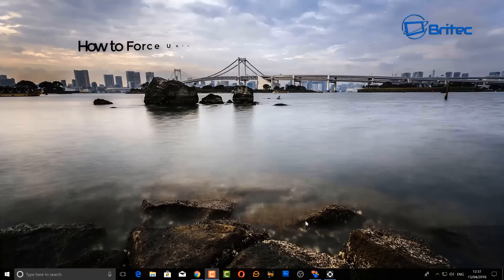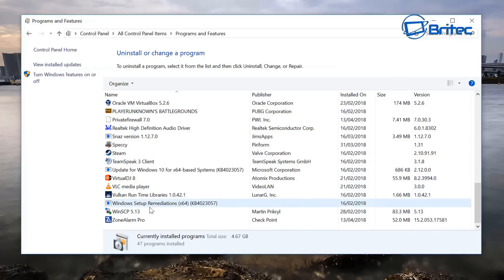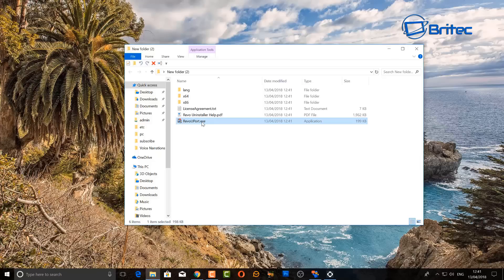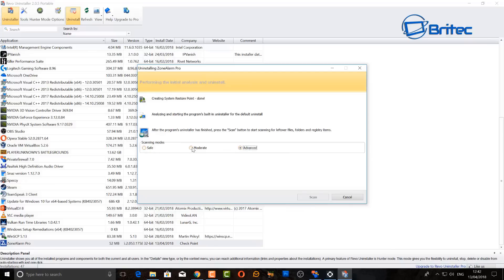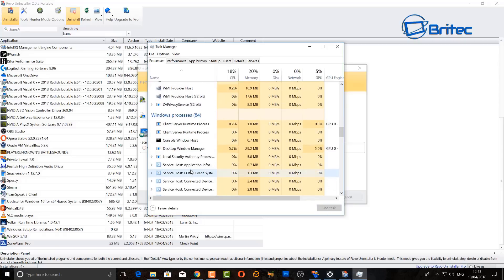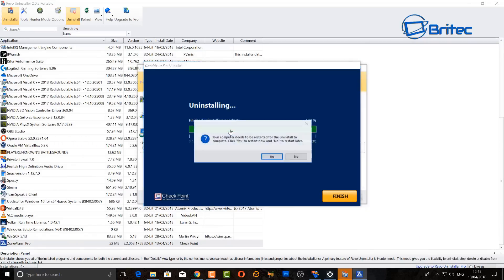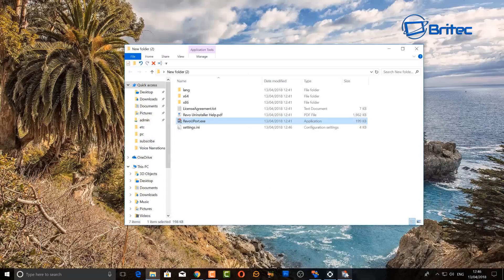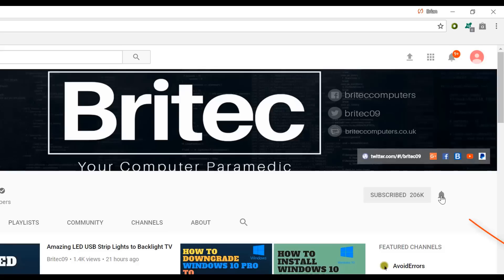How to Force Uninstall A Program That Won't Uninstall in Windows 10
From time to time we want to uninstall a program any program, but what happens when your not able to uninstall a program? well there is a simple way to uninstall a program and all the registry keys using revouninstaller. This program is great when you can't uninstall a program.

This can be done on any operating system, Windows 7, Windows 8, Windows 8.1. Windows 10.

I will show you how to remove a program that wont uninstall.